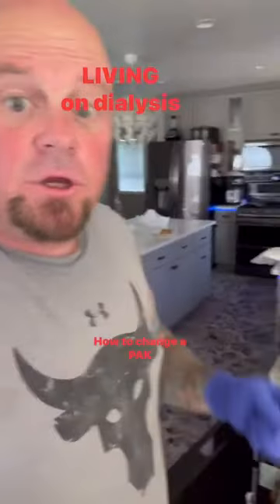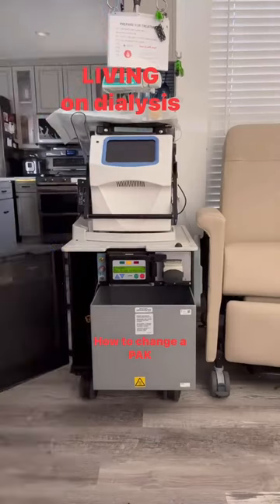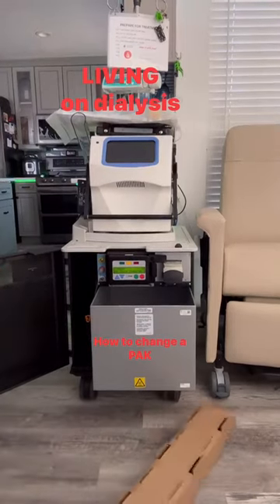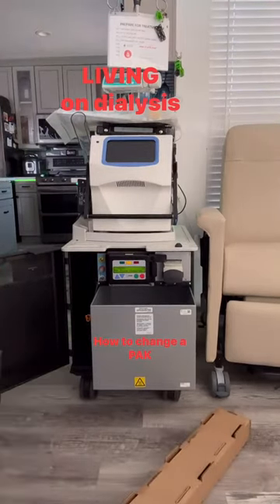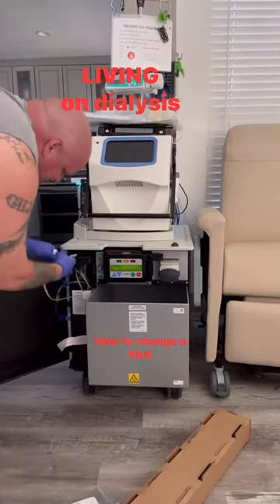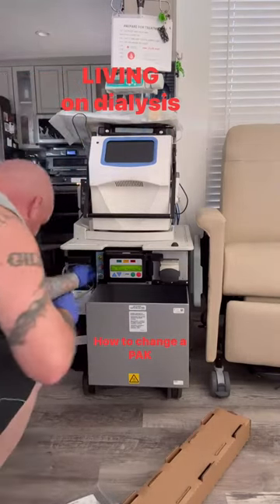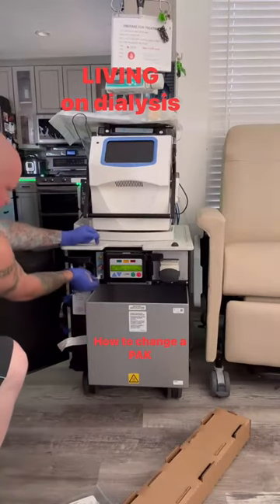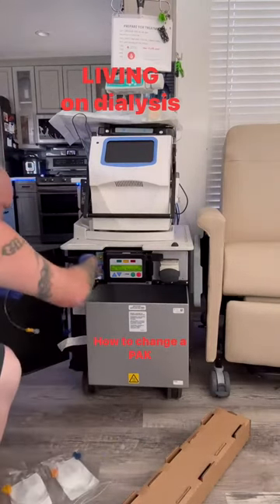How to change the PAK on the Nxstage home dialysis machine.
How to change the the PAK on the pureflo. NxStage Home Dialysis a couple hints I write the date on the PAK to give me a good idea of when it is going to expire (mine last a little more than a month)
1- disconnect phone line connection
2- clamp white water line disconnect
3- pull PAK out
4- slide new PAK in
5- connect phone line connection
6- connect water line open white clamp
7- put a new orange line on
8- connect orange line to blue line
9- hot green button to start new pak follow steps (will basically ask if you want to start new pak)
This is Michael Gilchrist and Christina Gilchrist the BLIND CHICK Living - on dialysis